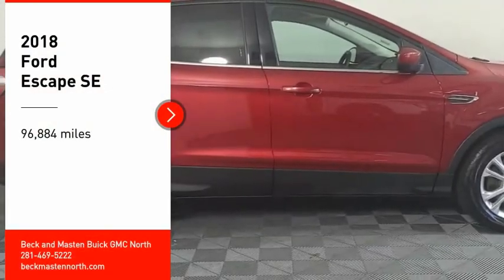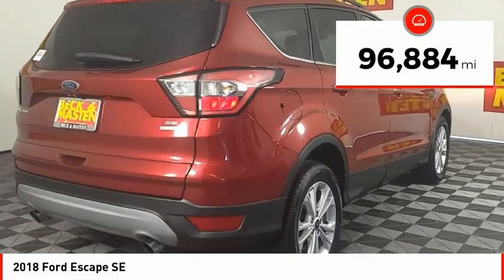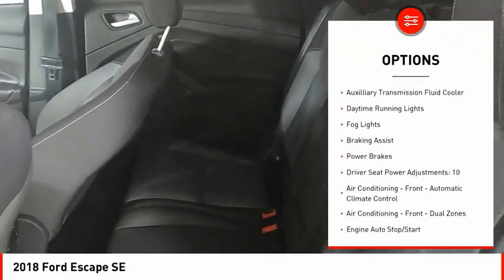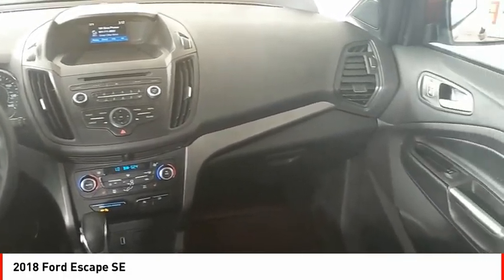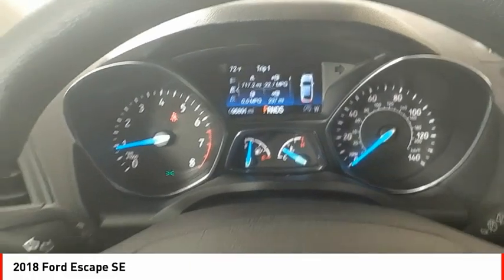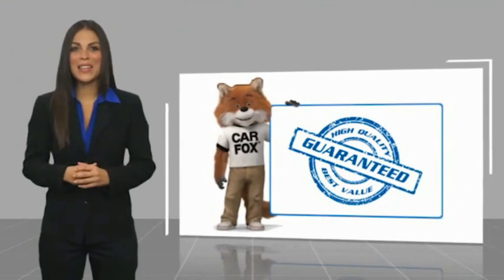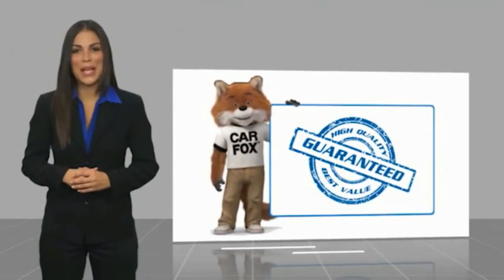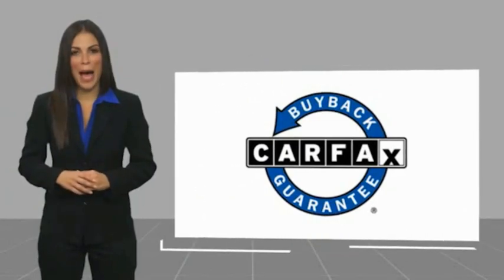2018 Ford Escape Houston TX R125860C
2018 Ford Escape SE

This vehicle is a 2018 Ford Escape SE, boasting a 2.0 Liter 4 Cylinder engine and Turbocharged power. With 96,884 miles driven, this motorcar is sure to provide reliable performance and efficient efficiency. Its exterior Ruby Red Metallic color is sure to turn heads while its Charcoal Black interior provides a comfortable and stylish ride. Additionally, this automobile has been rated 5 out of 5 stars for crash tests, ensuring your safety while driving.